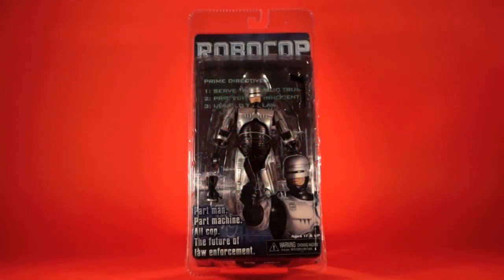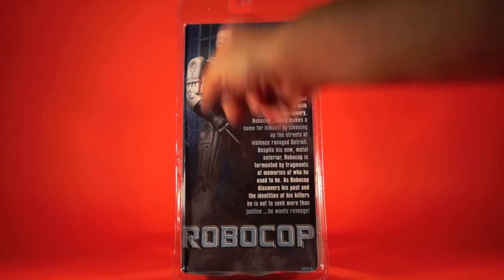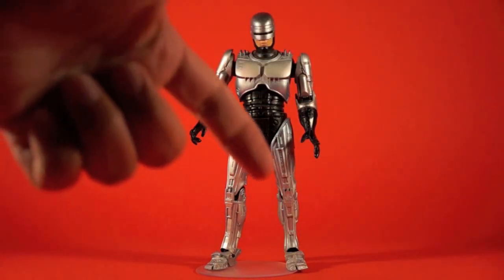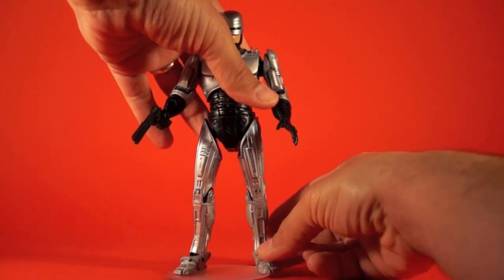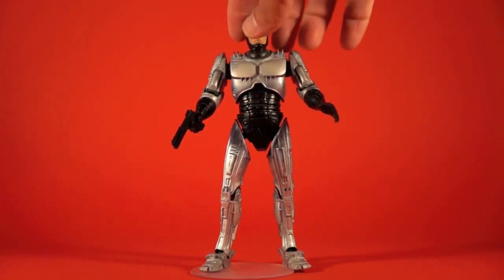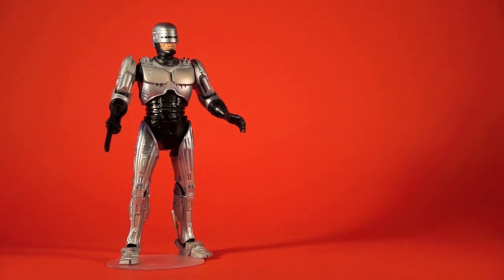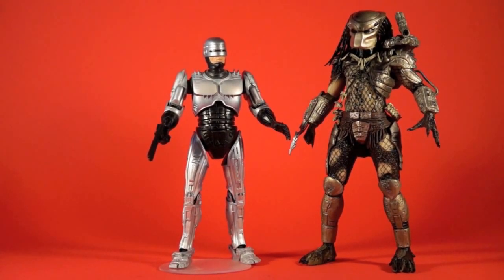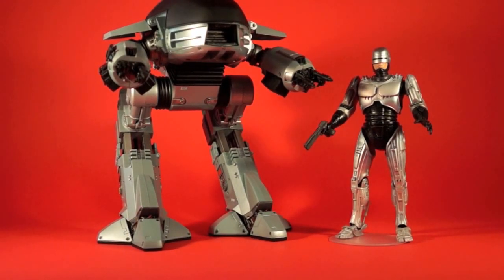RoboCop Action Figure Review First Release NECA Toys OCP Robo Cop 7" Toy Original Version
TO CHECK OUT OUR "NECA ROBOCOP ACTION TOY GUIDE" KENNER CATALOG TRIBUTE, HEAD

Hello all! Welcome to our Toy Talk Reviews! I'm James "Sallah" Sawyer. Join me and my son Blaze as we take a look at random action figures from various toy lines! Hope you enjoy! And be sure to check out for more cool content! -James